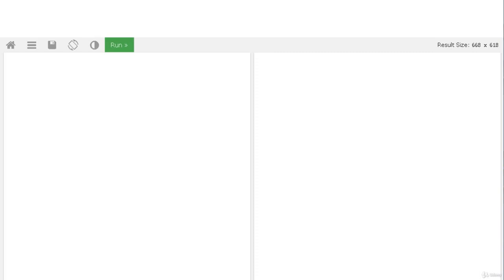Advanced Angular 2 Programming Course - learn Angular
What you'll learnBasics and Setting Up AngularAngular ModulesData Binding & ControllersScopes,Filtters & ServicesRouting In AngularHTTP,Tables & SqlAngular DOMAnimation & CLI In Angular
Welcome to this course. In this course you will learn from scratch. We will assume that you are a complete beginner and by the end of the course you will be at advanced level. This course contain Real-World examples and Hands On practicals. We will guide you step by step so that you can understand better. This course will allow you to work on the Real-World as a professional.This course teaches all about AngularJS. The course is designed for people having basic understanding of HTML,CSS & JavaScript. Learning AngularJS will surely be an added advantage for you as a web-developer.This course covers all the basic and advanced topics.
this is the best Angular course. you can download and watch for free after enroll.